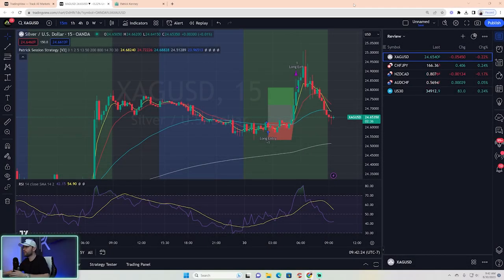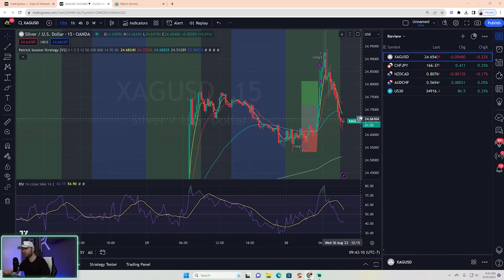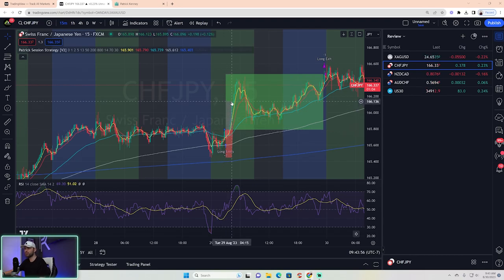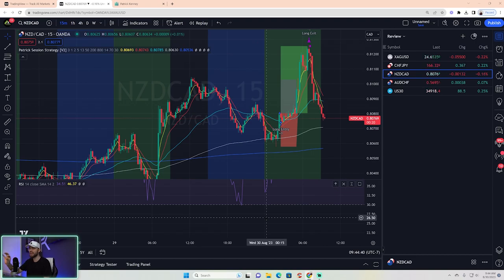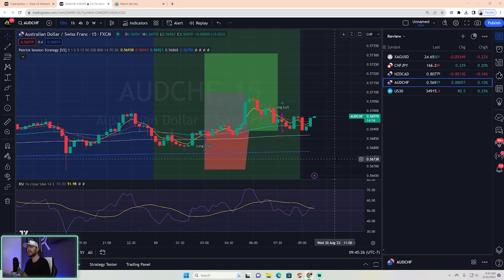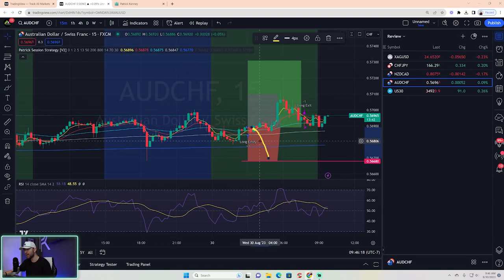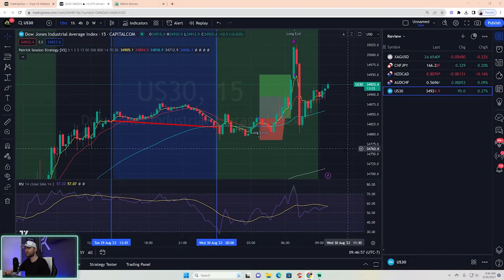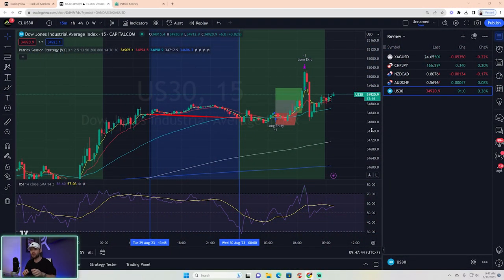The Best Free Forex Indicator for Explosive Trading Results (WITH PROOF)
BEST FREE FOREX INDICATOR 2023 RESULTS

In this video, we're going to show you the best free forex indicator for explosive trading results. This indicator uses a very simple and effective strategy that has consistently generated impressive trading results for our users.

If you're looking to improve your trading results, then this is the video for you! In this video, you'll learn how to use this free forex indicator and see for yourself how it can help you make more money in the market. This is a powerful and effective tool that you don't want to miss!

00:00 Introduction
00:13 XAGUSD REVIEW
01:04 CHFJPY REVIEW
01:52 NZDCAD REVIEW
02:36 AUDCHF REVIEW
04:32 US30 REVIEW
05:19 COMMENT BELOW